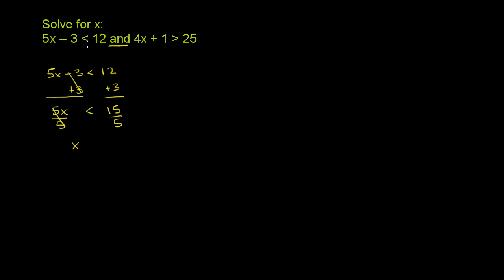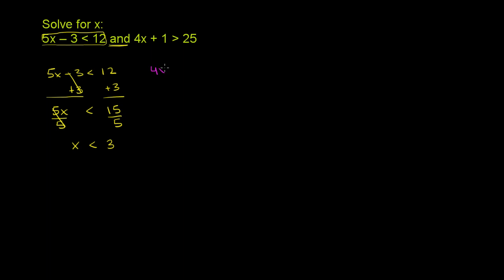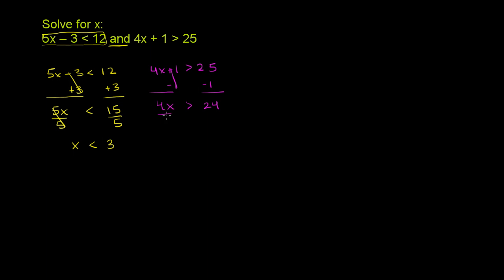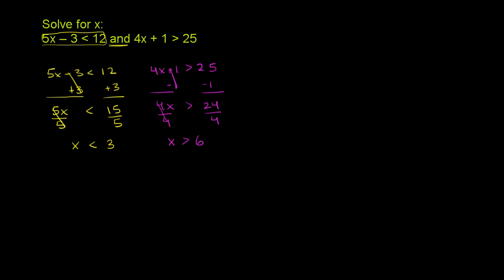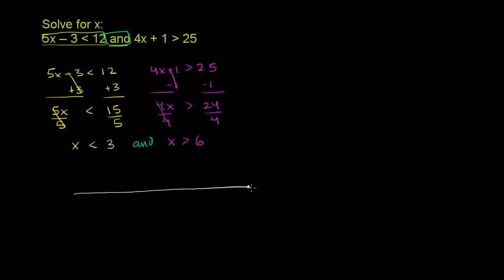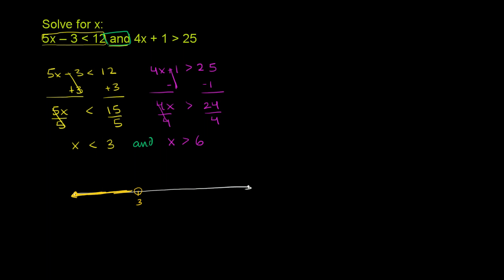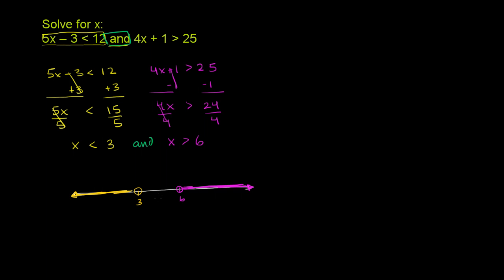Compound inequalities 4 | Linear inequalities | Algebra I | Khan Academy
Courses on Khan Academy are always 100% free. Start practicing—and saving your progress—now

Compound Inequalities 4